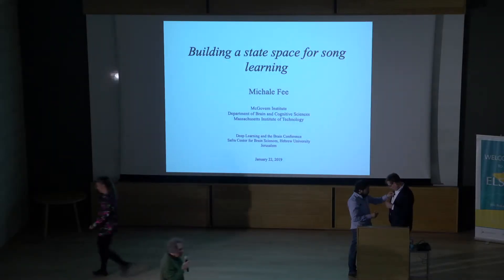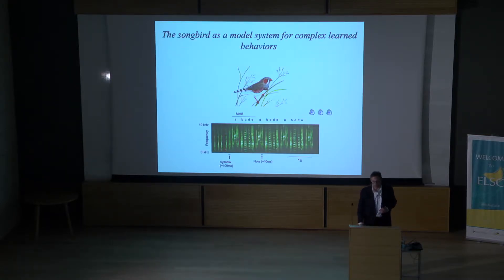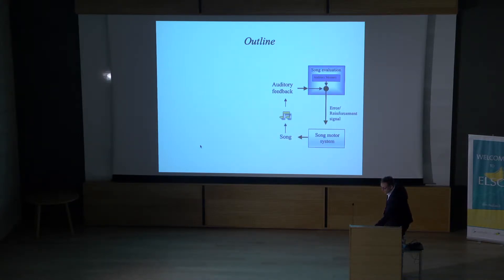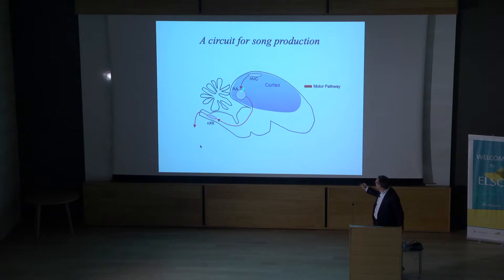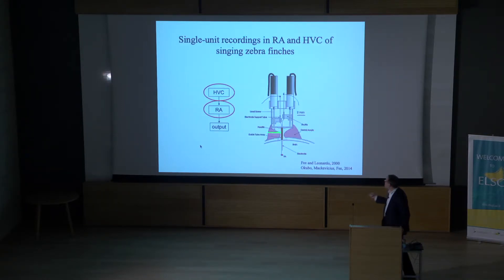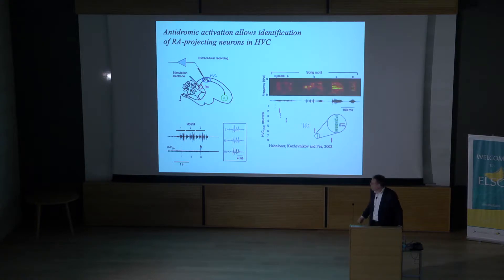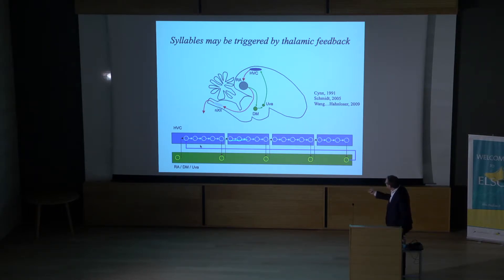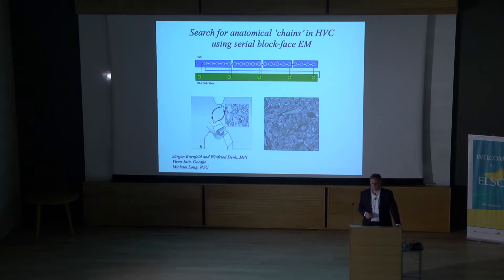Deep Learning and the Brain 2019 – Prof. Michale Fee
Building a state space for song learning

Research on the avian song system has shed light on how the brain produces precise sequences that control behavior, and how the brain implements reinforcement learning (RL) of a complex behavior. While RL is a powerful strategy for learning, it depends critically on having an appropriate representation of the state space of the task. In the songbird, RL is thought to operate on a representation of song timing, but this representation is not present in young birds. I will describe a model for how the songbird brain could construct timing sequences to support RL, and will offer a hypothesis for how the auditory system could shape these sequences to align with a memory of the tutor song, thus facilitating song evaluation.